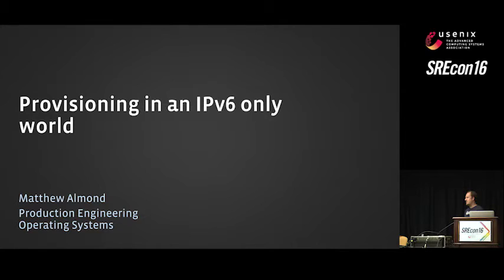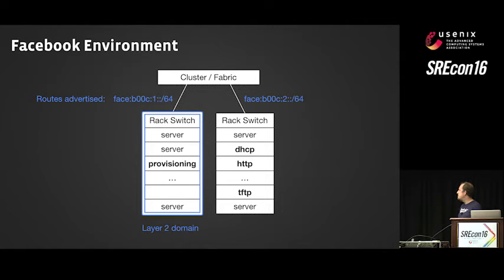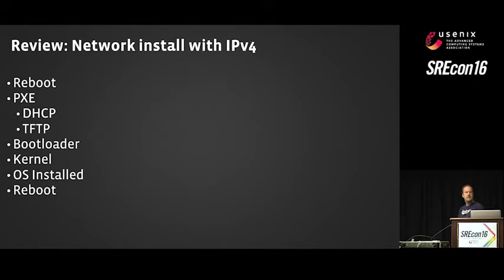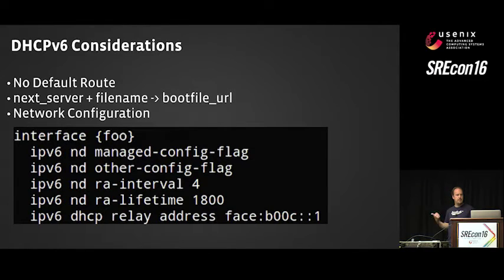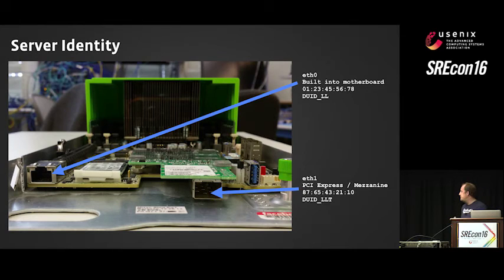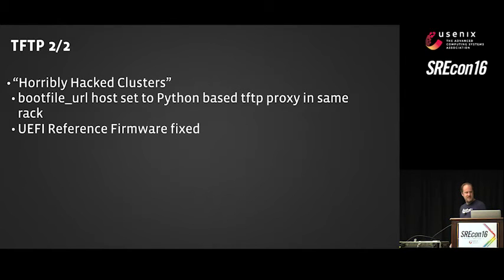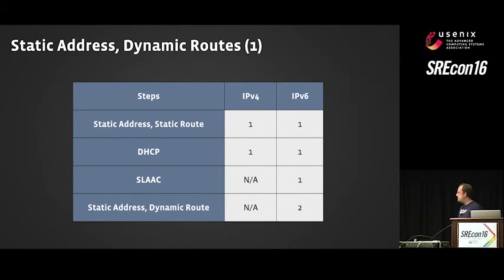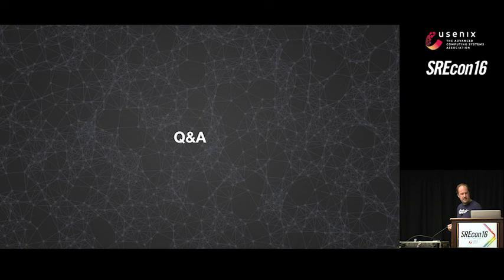SREcon16 - Server Provisioning in an IPv6 Only World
Matthew Almond, Facebook, Inc.

Facebook began deploying IPv6 only clusters in 2014. This talk covers the challenges & solutions with provisioning in a v6 only world from hardware to software.